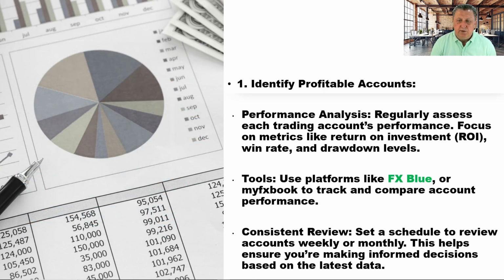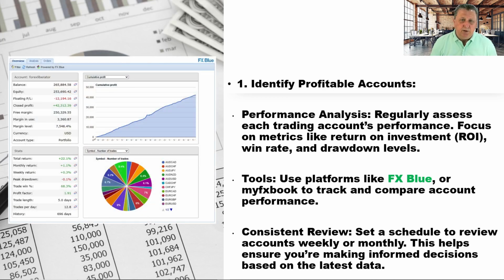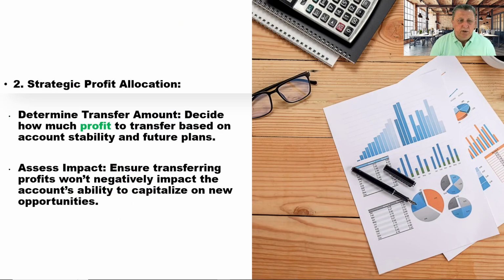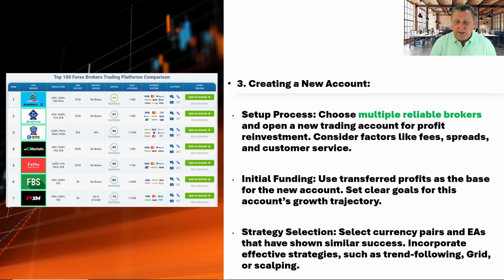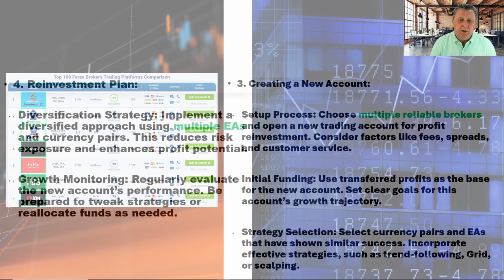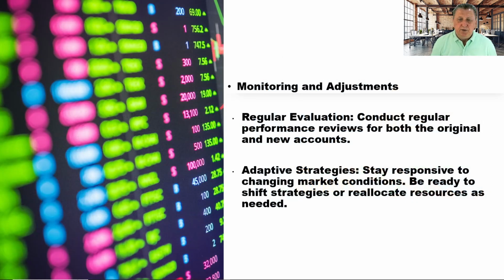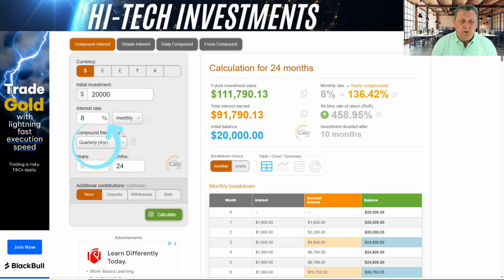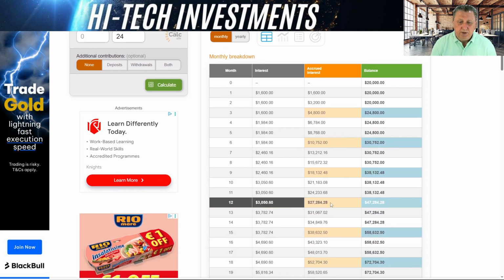🚀 ACCELERATE WEALTH: SMART FOREX PORTFOLIO MANAGEMENT TIPS! 📈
Forex Trading, Portfolio Management, Diversification, EAS, Risk Minimization, Compounding, Multi-Broker Strategy, Performance Assessment.

This video explores advanced portfolio management, focusing on sustainable forex trading growth and risk minimization. It emphasizes compounding returns through diversification, strategic profit allocation, multiple accounts, and using Forex tracking tools like FX Blue for performance assessments. Diversification across EAs, currency pairs, and multiple brokers ensures smoother performance and reduced risks. By starting with an initial investment and compounding quarterly, the video illustrates potential growth to over $110,000 in two years.

Chapters:
0:00 Introduction
1:53 Identify Profitable Accounts
4:36 Strategic Profit Allocation
7:19 Creating a New Account
9:34 Reinvestment Plan
10:58 Monitoring and Adjustments
11:58 Closing Tips
13:12 Compounding calculator
15:40 Outro

Highlights
💼 Spreading risk across multiple EAs and brokers.
📊 Using tools like FX Blue for performance reviews.
💡 Allocating profits by creating new accounts.
🌍 Diversifying across currency pairs and strategies.
📈 Compounding profits quarterly for growth.
🔄 Adjusting strategies with market changes.
🤝 Encouraging community and goal-setting transparency.

Key Insights
💹 Diversification as a Risk Management Pillar: A diversified portfolio reduces simultaneous drawdowns, aligning with modern portfolio theory but tailored for algorithmic forex trading.
🔍 Performance Metrics Beyond Win Rate: Focus on drawdown versus profit for selecting EAs settings that ensure sustainable profits.
🛠 Use of Advanced Monitoring Tools (FX Blue): Essential for aggregating multiple accounts and detailed analytics for timely decisions.
💰 Compounding through Multiple Accounts: Opening new accounts preserves risk parameters and creates sustainable income streams.
🌐 Multi-Broker Allocation: Mitigates broker-specific risks and benefits from competitive offerings, crucial for larger portfolios.
🔄 Dynamic Strategy Review and Adaptation: Agility in adjusting to market changes maintains profitability.
🤝 Community Engagement and Transparency: Sharing strategies in forums supports realistic goal setting and performance benchmarking.